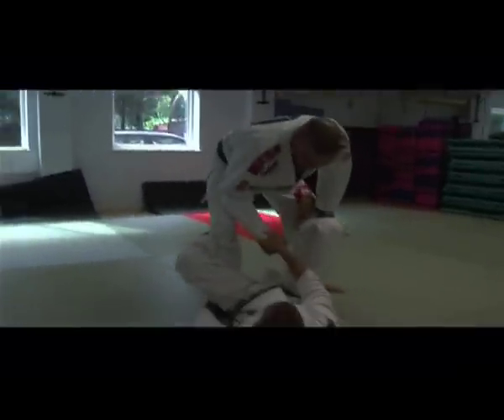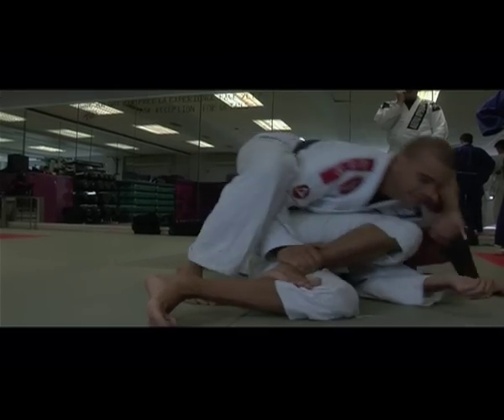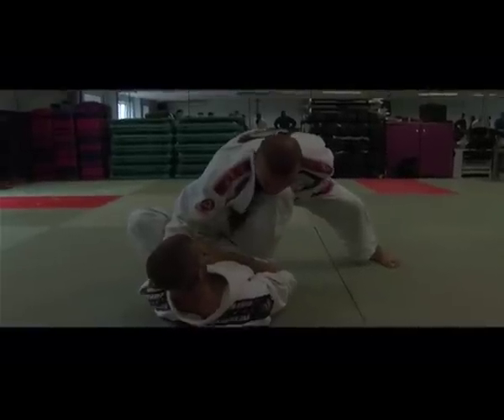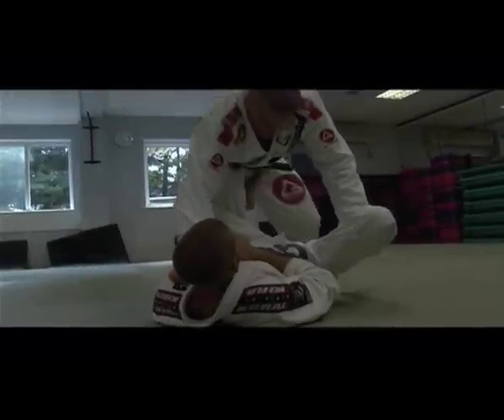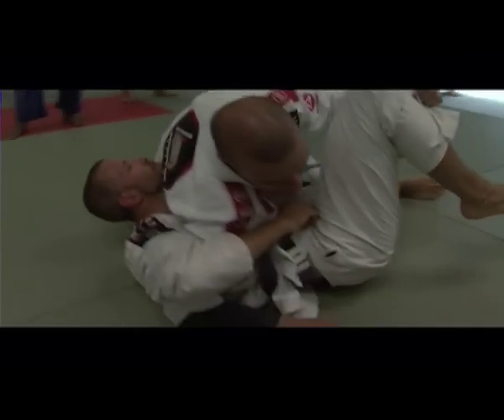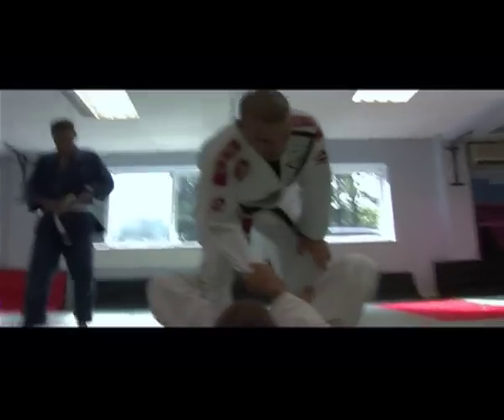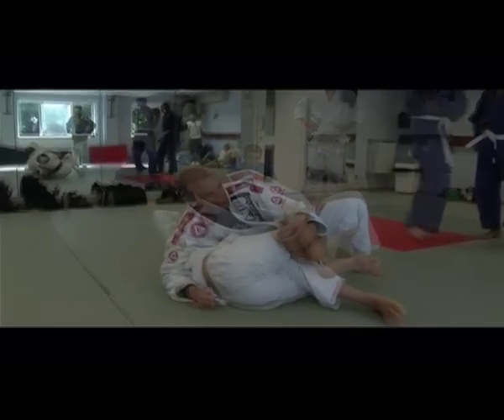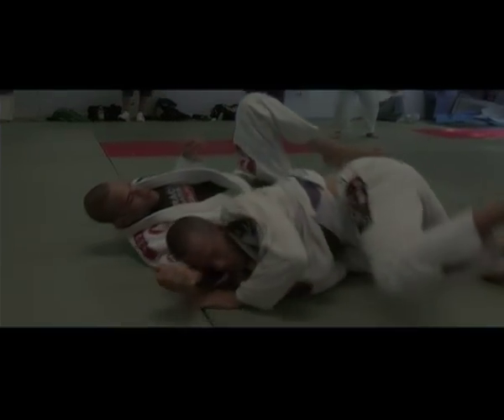Lucio Rodrigues Lagarto - Dela Riva Contra Pass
Lucio Rodrigues Lagarto - Dela Riva Contra Pass - Brighton Brazilian jiu Jitsu - Lagarto Team.